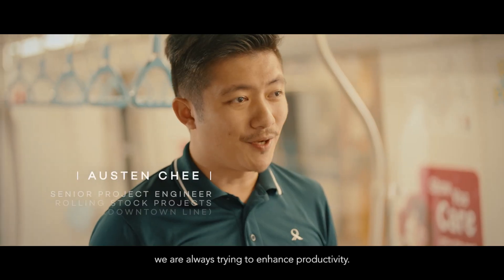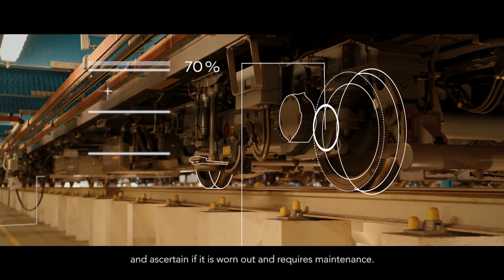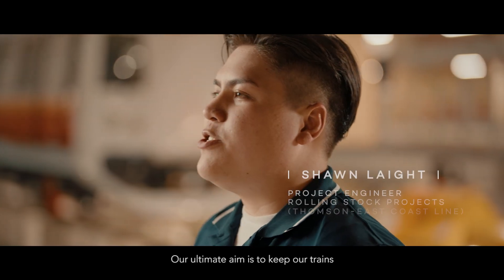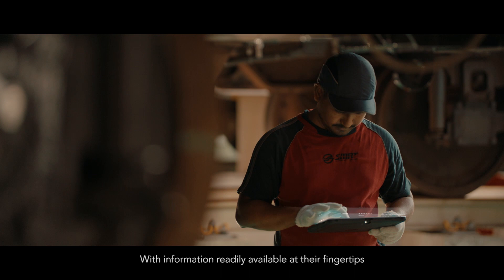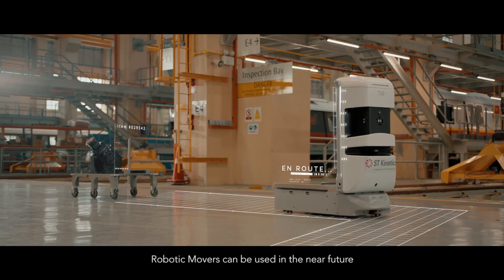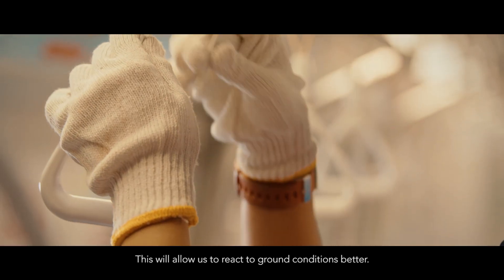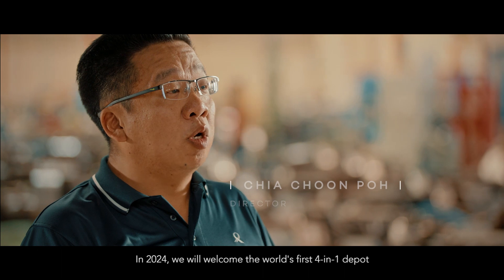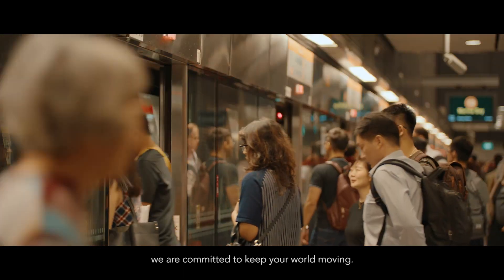Futuristic RailTech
When it comes to rail maintenance, every second counts in the limited engineering hours that we have each night.

That is why we are always on the search for new technological innovations which will help improve productivity and efficiency of our maintenance work within and beyond our train depots.

Watch the video to learn more about the newest RailTech we have implemented, which will bring us closer to the aim of keeping our trains running and performing to the highest standards!